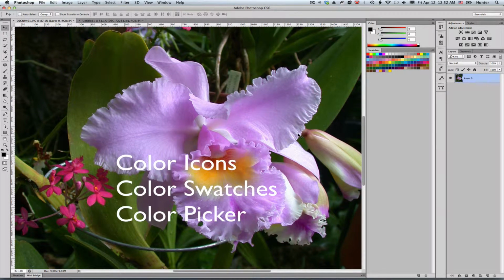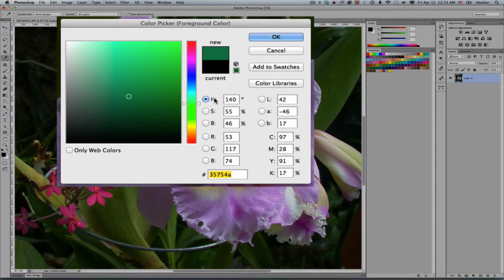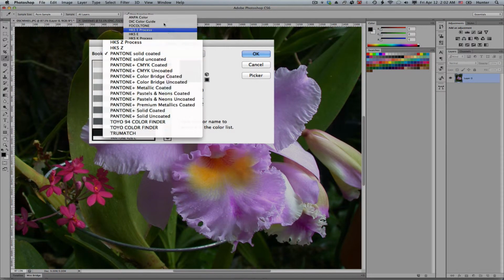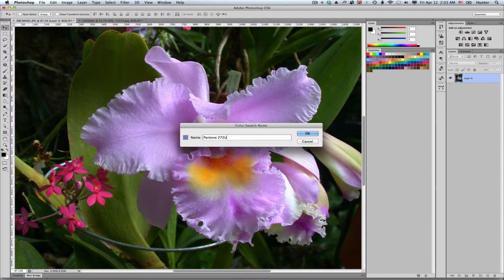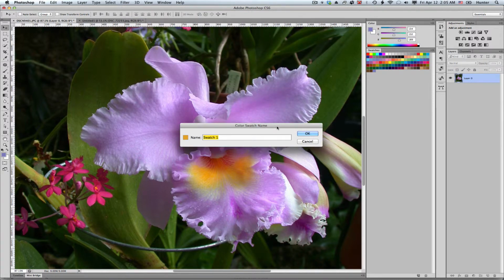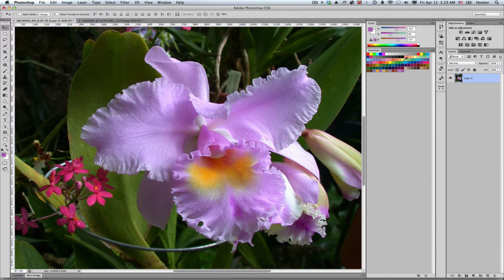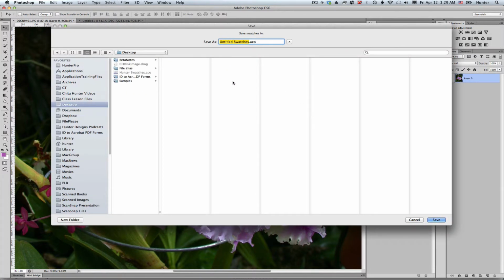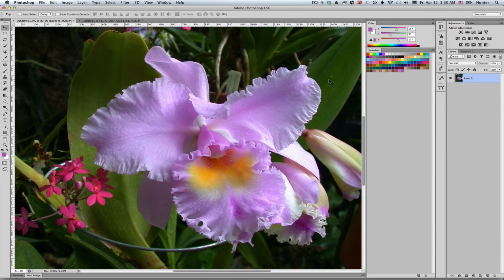07 Photoshop: Color Picker, Color Libraries, Swatches, Preset Manager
Learn how to add color swatches to the Swatches panel from the color libraries or from your image and save the color swatches to a reuseable file from the Preset Manager.